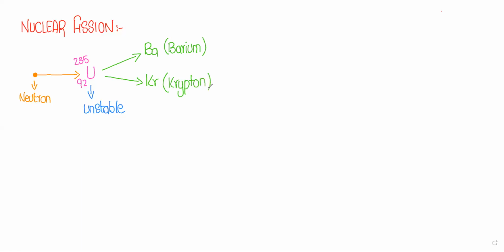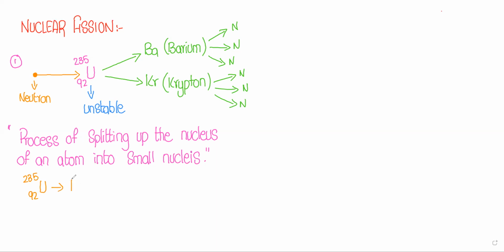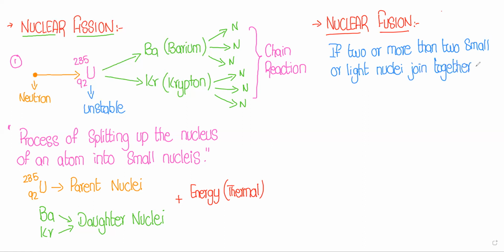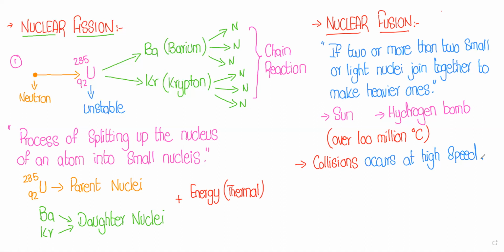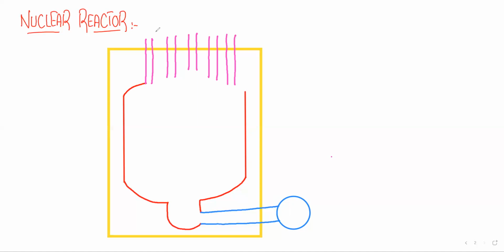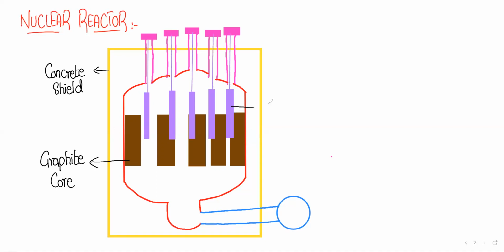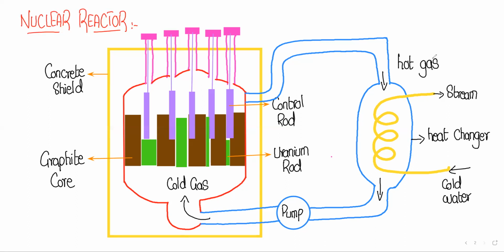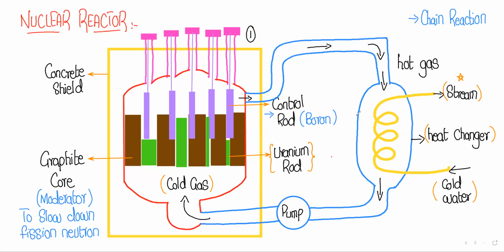Chapter: Radioactivity | Topic: Nuclear Fission & Fusion | O Levels/IGCSE | Physics by SMAAB